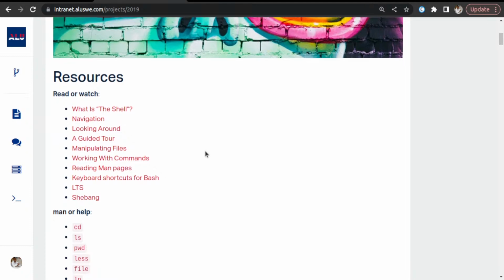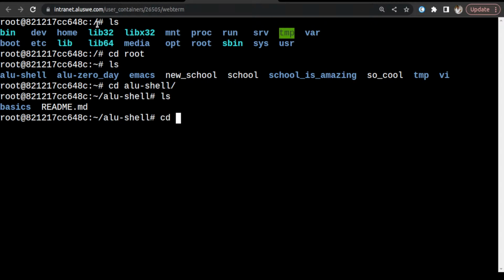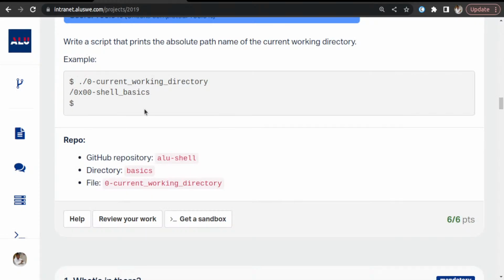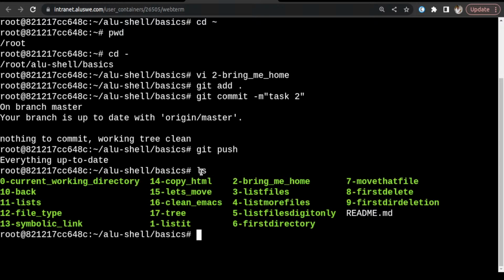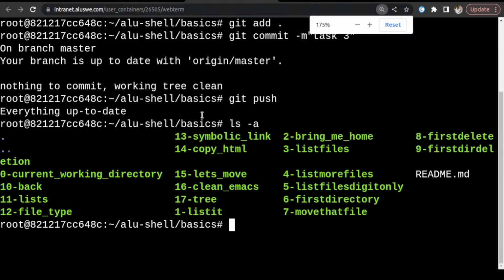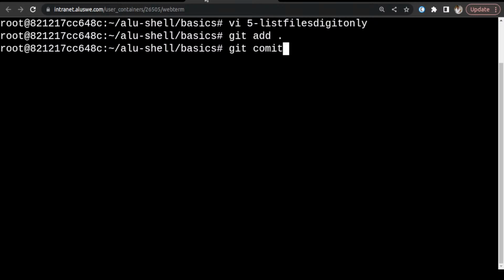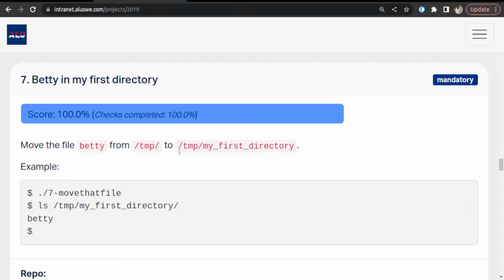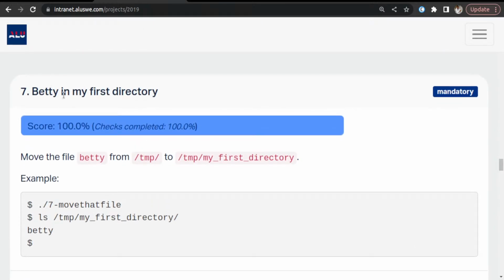Alu's Bse Intro Live Session - Catch The Action Now!